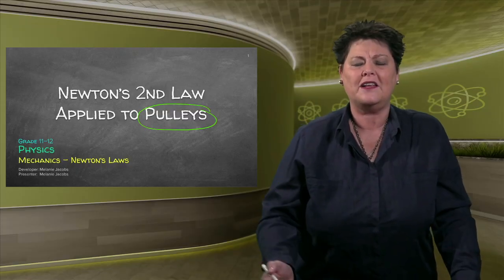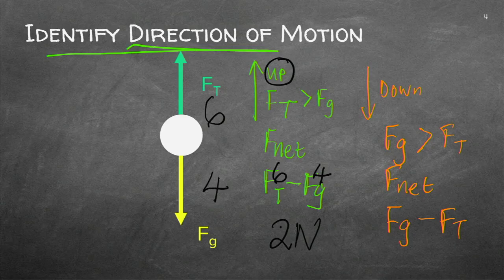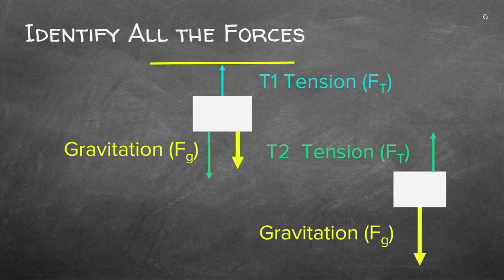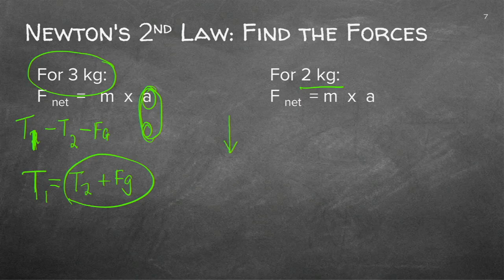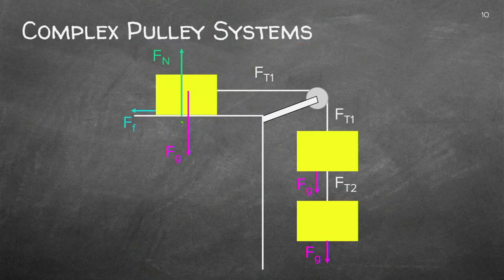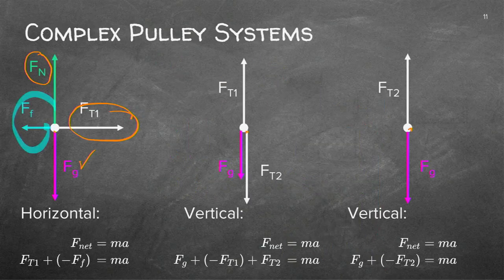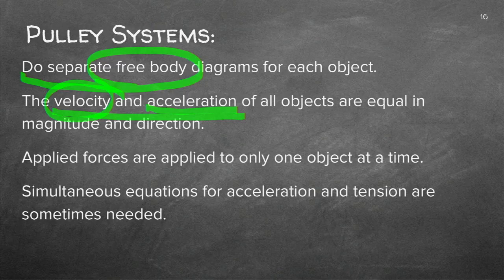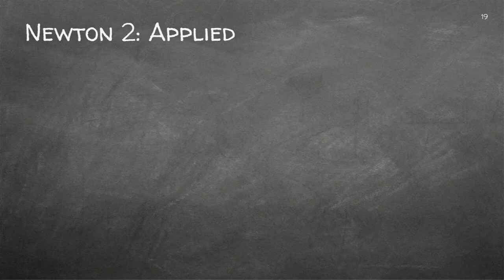4.7 MECHANICS NEWTONS LAWS - NEWTONS SECOND LAW APPLIED TO PULLEYS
Physics Grade 12 — Full CAPS curriculum explained.